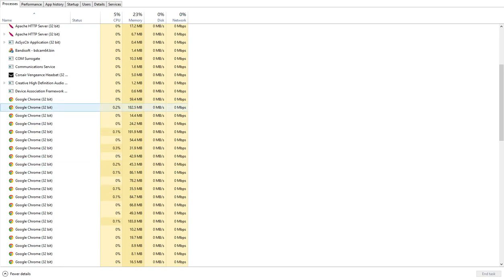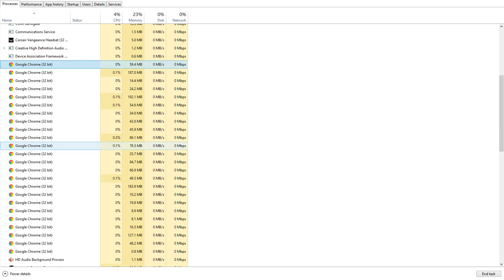Why There Are So Many Chrome Processes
Google Chrome is a memory and resource hog but, have you ever wondered why it has so many running processes learn about it now.